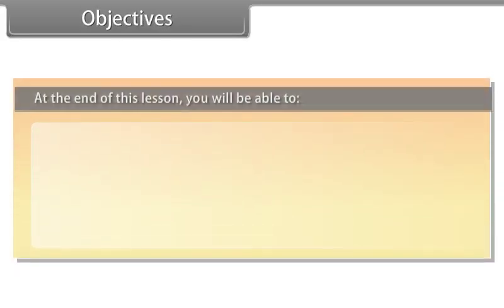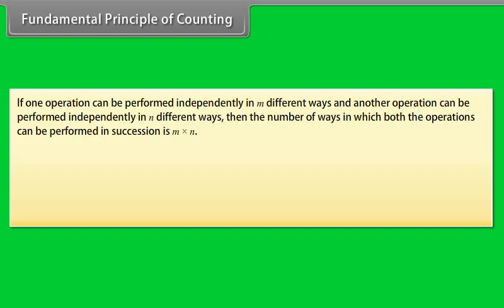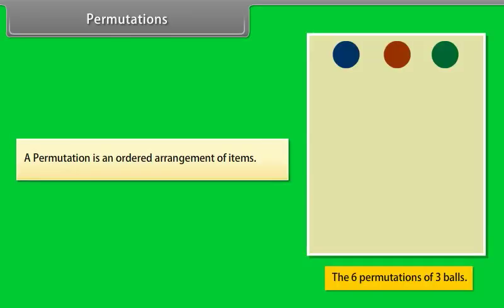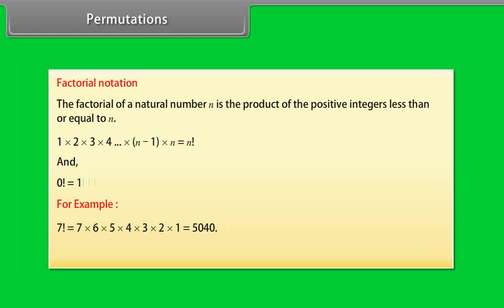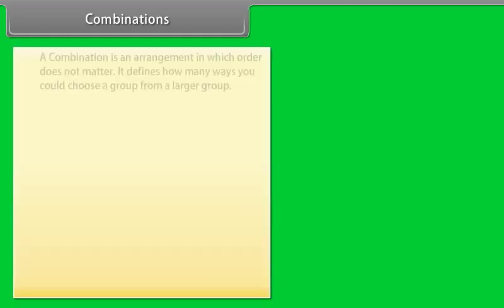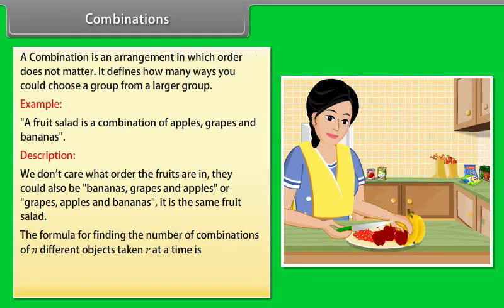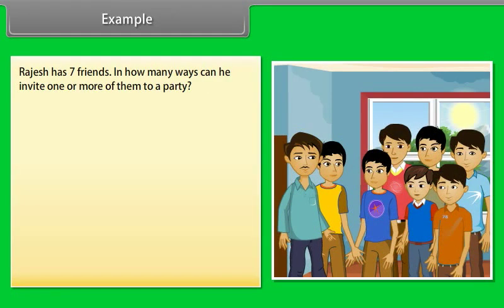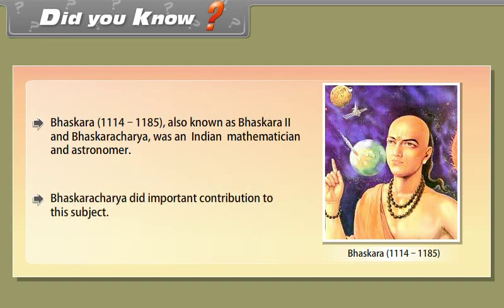class 11 math unit 2 Algebra ch 3 Permutations and Combinations